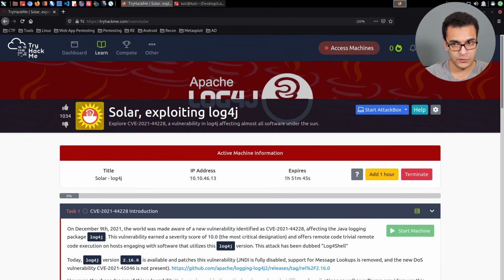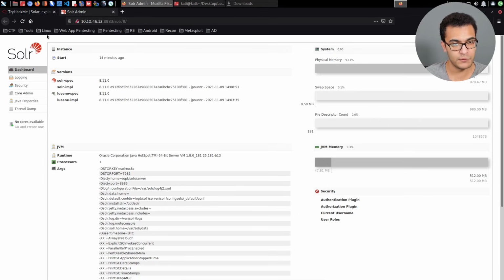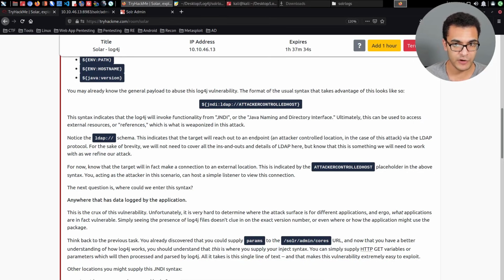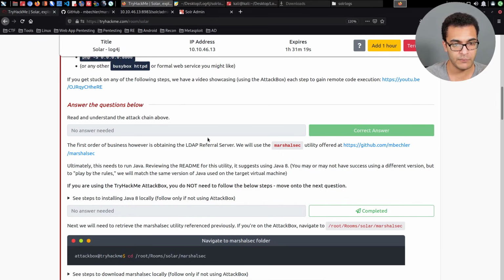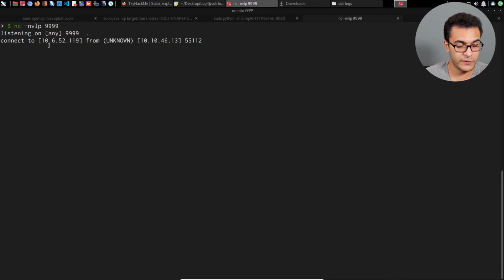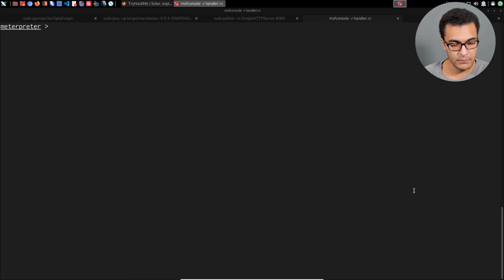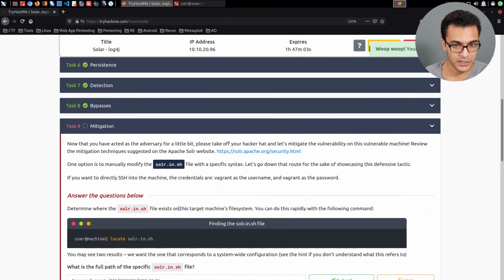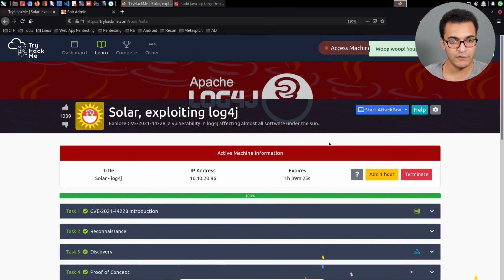Log4J - CVE 2021-44228 (Log4Shell) - Exploitation & Mitigation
In this video, I demonstrate the process of exploiting the Log4J vulnerability, also known as Log4Shell as well as explore the process of mitigating the vulnerability on Apache Solr.

//WHAT IS LOG4J?
Apache Log4j is one of the most widely utilized, open-source Java-based logging utilities. It is used by various Apache solutions like Apache Tomcat, Apache Solr, and Apache Druid to name a few.

//WHAT IS LOG4SHELL?
On November 30th, 2021, the Apache log4j development team was made aware of a vulnerability in Log4j that could allow the injection of malicious input that could consequently facilitate remote code execution.

On December 9th, 2021, the Infosec community was made aware of this finding and the far-reaching impacts of the vulnerability.

The vulnerability could potentially allow attackers to take control of any system running Log4j by logging a certain string.

The vulnerability, now assigned as CVE-2021–44228 has a severity score of 10 (CRITICAL) and has been dubbed “Log4Shell”.

Kiitos katsomisesta
感谢您观看
شكرا للمشاهدة

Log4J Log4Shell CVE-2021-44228